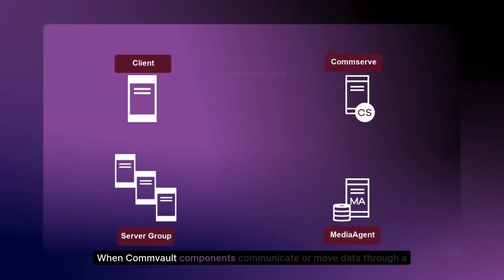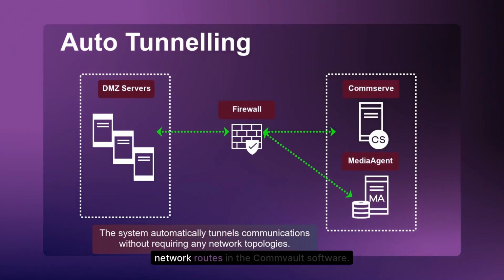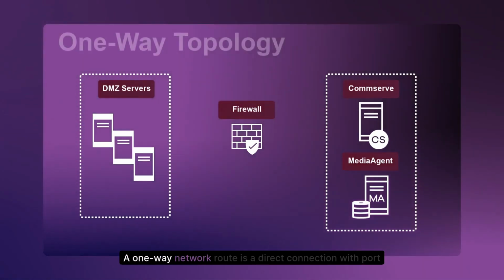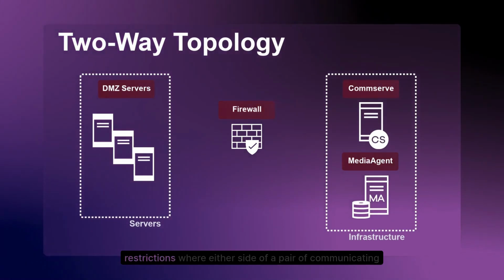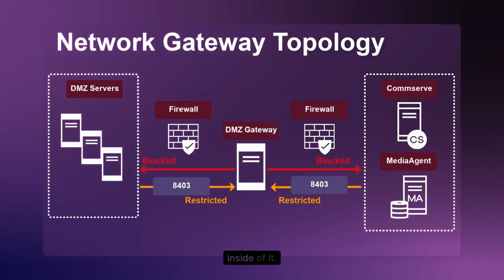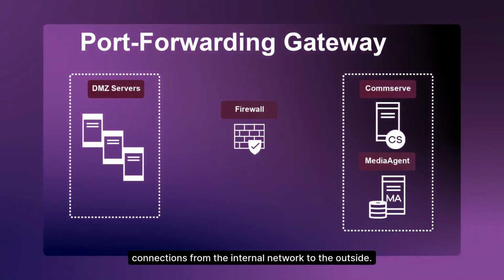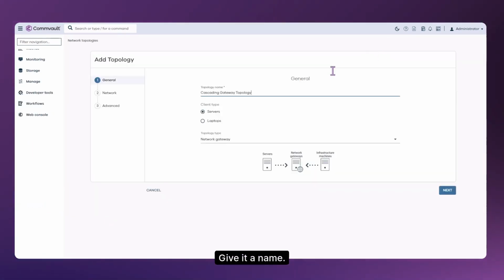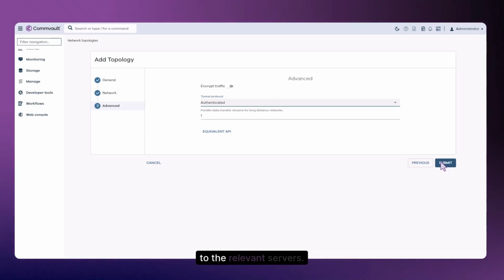How to Configure Commvault Network Settings | Step-by-Step Guide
Commvault network configurations control how components communicate and move data across firewalls and segmented networks.

In this step-by-step overview, you’ll learn how Commvault handles network communication using ports, tunneling, routes, and network topologies — including one-way and two-way routes, network gateways, cascading gateways, and port forwarding scenarios.

* How Commvault components communicate across firewalls
* Required communication and tunnel ports
* When network configurations are required
* Using network topologies to simplify firewall rules
* One-way and two-way network routes
* Network gateways and cascading gateway configurations

Chapters
00:00 Understanding Commvault Network Configurations
02:57 Exploring Network Topologies in Commvault
05:49 Creating and Managing Network Topologies

TL;DR
A step-by-step overview of Commvault network configurations — including ports, tunneling, network topologies, gateways, and firewall-friendly communication.

Key Takeaways
* Commvault uses standard and dynamic ports for communication
* Automatic tunneling is used when dynamic ports are blocked
* Network topologies simplify complex firewall configurations
* One-way and two-way routes control connection direction
* Network gateways enable secure communication across zones
* Cascading gateways support multi-zone network designs

* Commvault Administrators
* Network Engineers
* Infrastructure & Platform Engineers
* Security Teams
* Backup & Recovery Teams

FAQ
Q: What ports must be open for Commvault communication?
A: Port 8400 (communication) and port 8403 (tunnel) must be open and accessible between components.

Q: When do I need to configure network topologies?
A: Only when default automatic tunneling cannot be used or when custom firewall or routing rules are required.

Q: What is a Commvault network gateway?
A: A dedicated agent placed in a perimeter network that authenticates, encrypts, and tunnels connections across network boundaries.

Q: What is a cascading network gateway?
A: A configuration that uses multiple gateways to securely connect environments across multiple network zones.